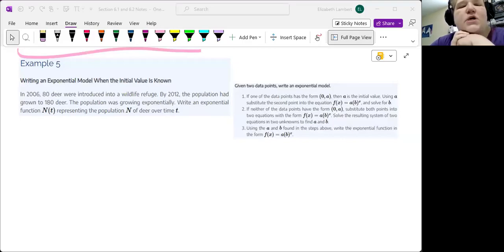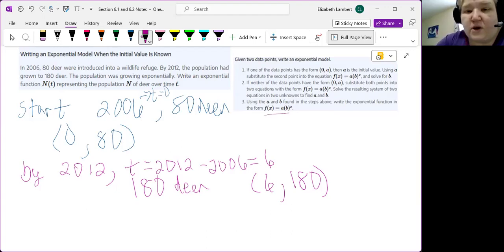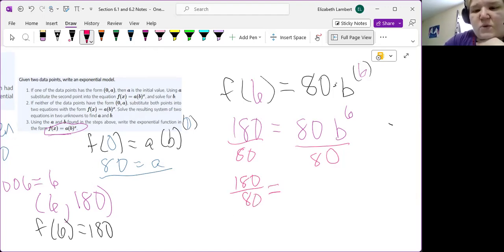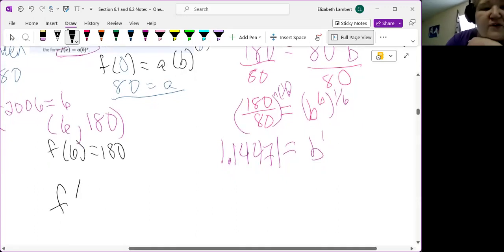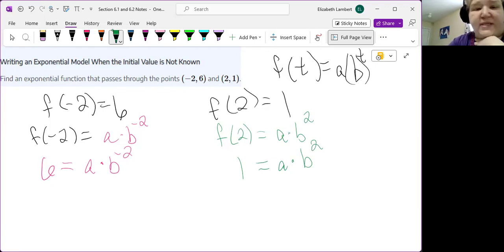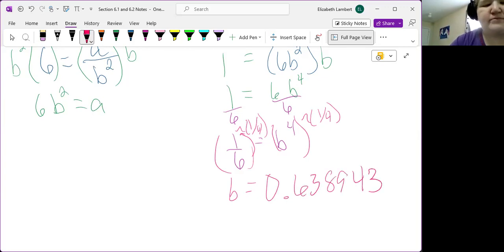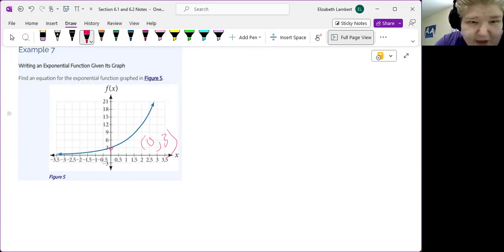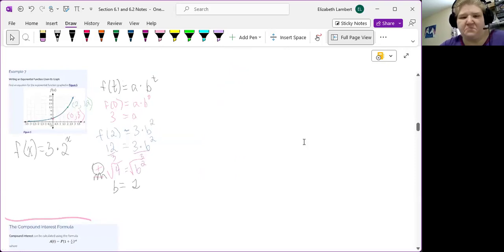PreCal 6-1 B